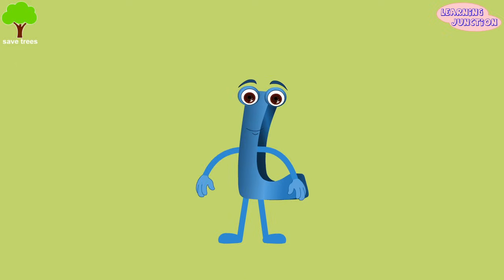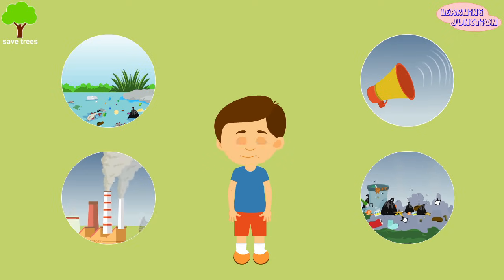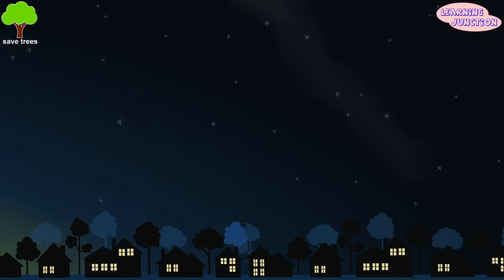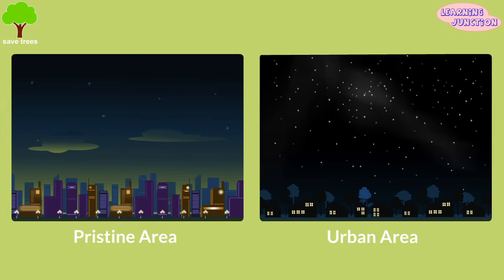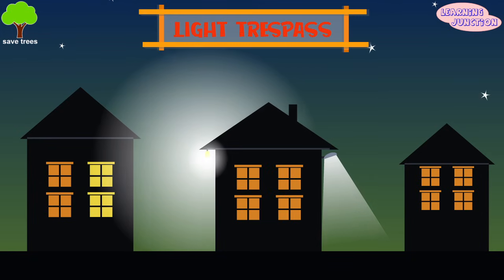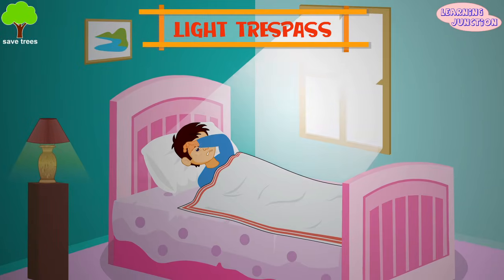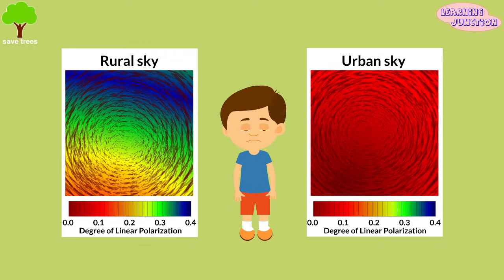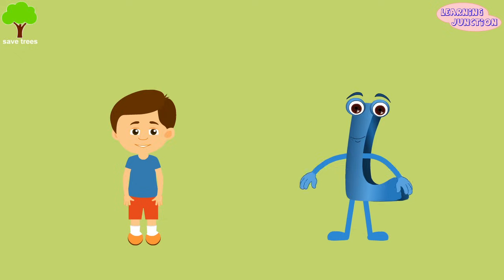Light Pollution | Reasons and Effects | Video for Kids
Light pollution is defined as “any bad effect as a result of man-made or artificial lights.”
In simple words, this means too much light.

Components:
Skyglow
Glare
Clutter
Light trespass

Sources of Light Pollution include:
Building exterior and interior lighting
Advertising
Commercial properties, factories
Offices
Streetlights
Illuminated sporting venues

Let's Learn about Light Pollution with this video.